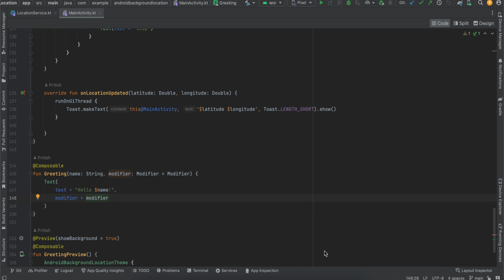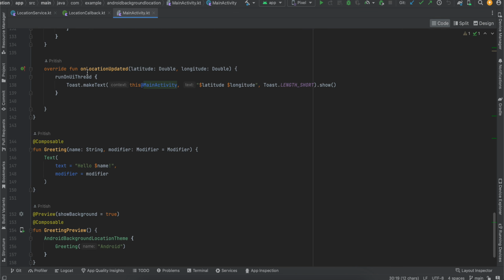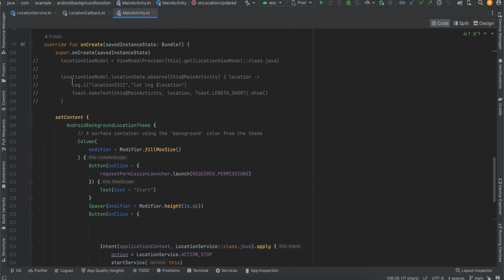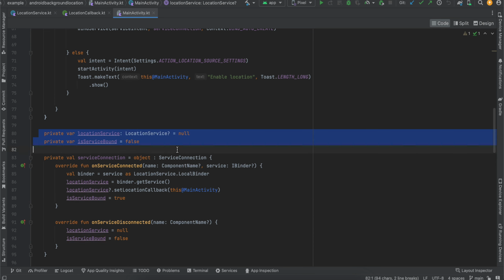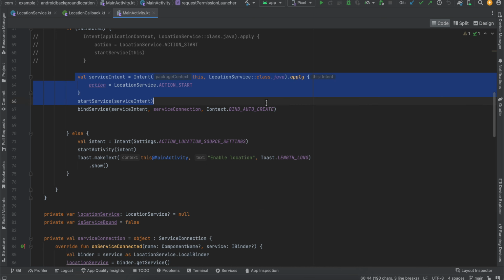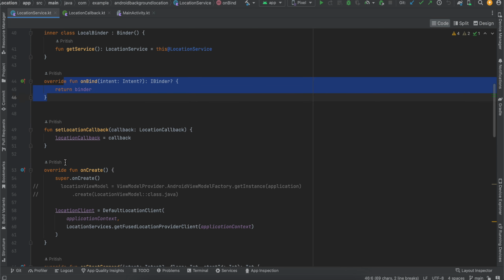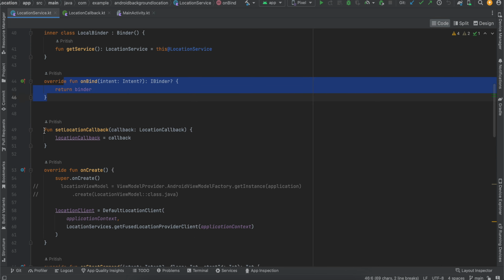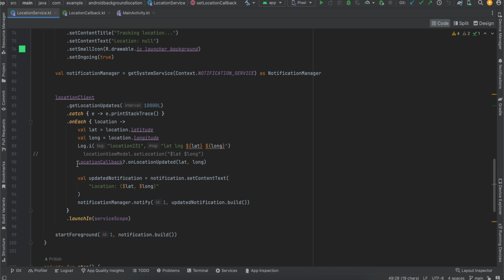How to communicate from Service to MainActivity in Native Android using interfaces